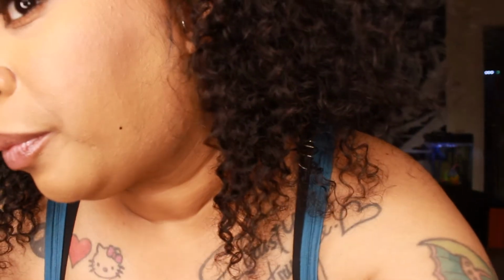Cute Short Curly Headband Wig Amazon ft. YOLANFAIRY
headbandwig amazon